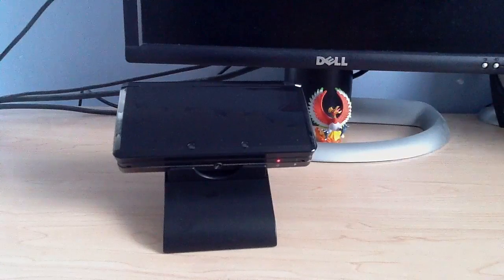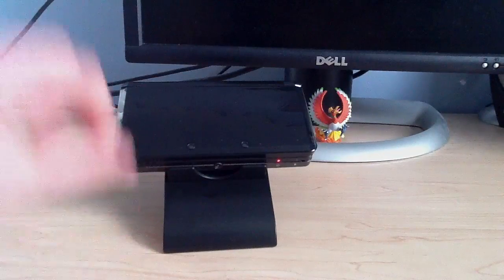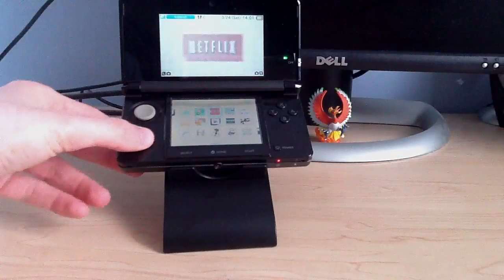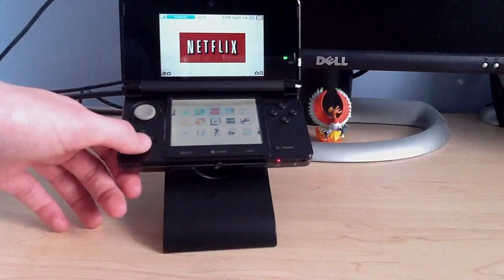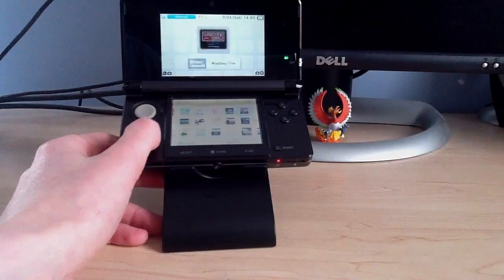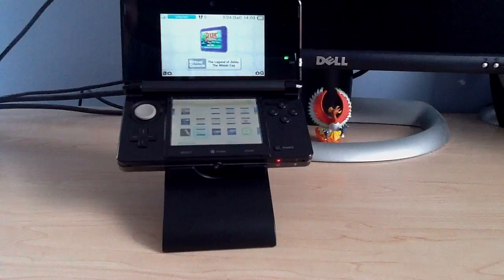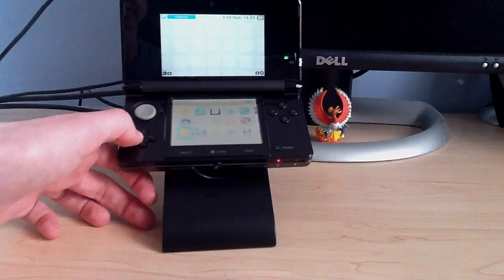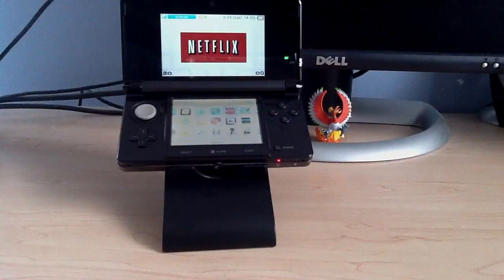Kid Icarus 3DS Stand - Tips and Tricks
Hey guys, here are some cool uses for the stand bundled with Kid Icarus Uprising for the Nintendo 3DS! Whether it be watching movies or taking photos, this stand has many other tricks to it!